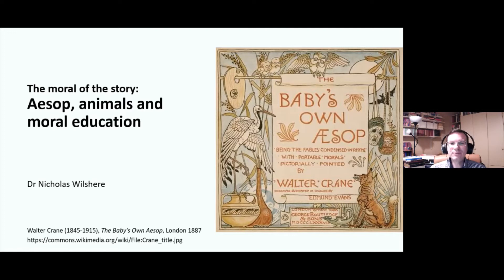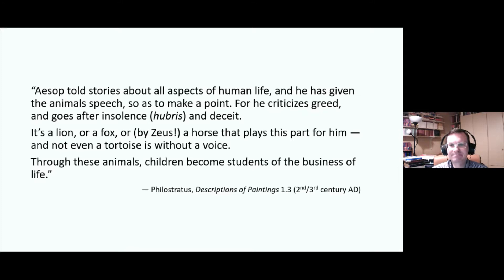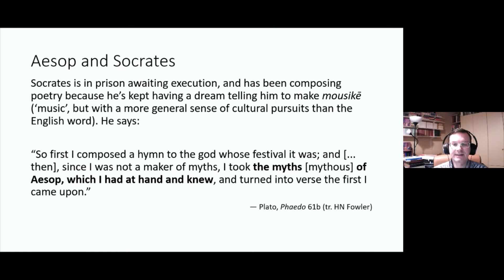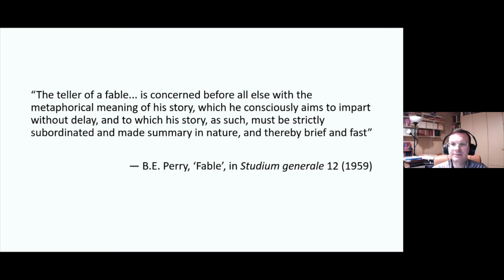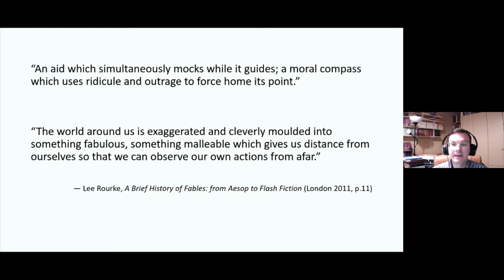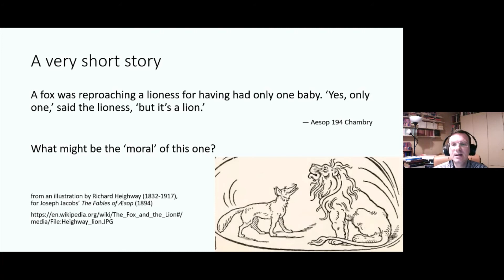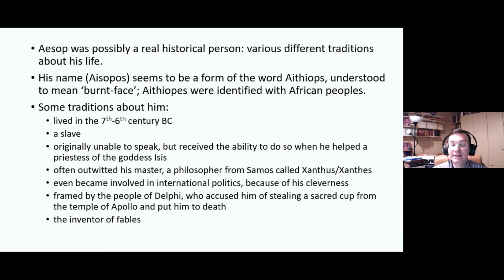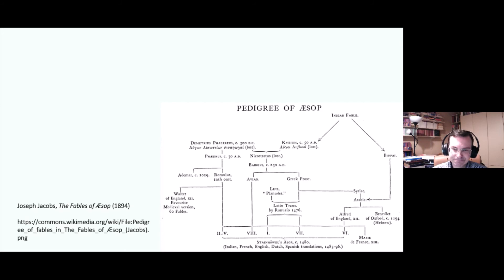Our shared human past: the moral of the story - Aesop's Fables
Welcome to the Our Shared Human Past talks from the Department of Classics and Archaeology at the University of Nottingham.

Here Dr Nick Wilshere discusses the role of morality in Aesop's fables.

Our series of SharedHumanPast talks are showcasing the teaching and research interests of our staff and hopefully giving you a little insight into what we get up to in the Department.